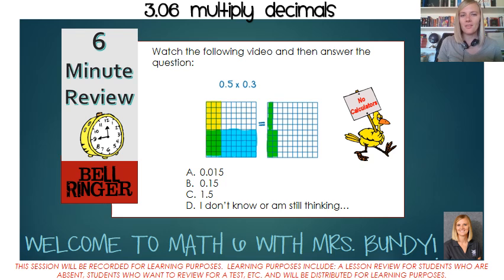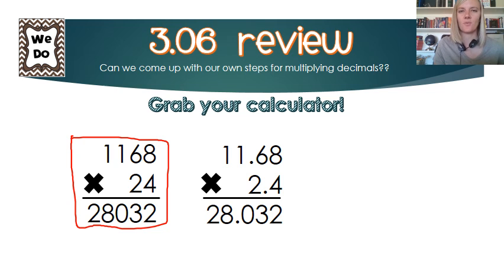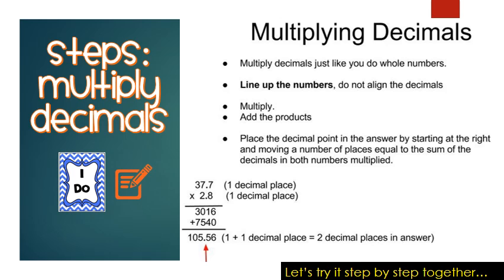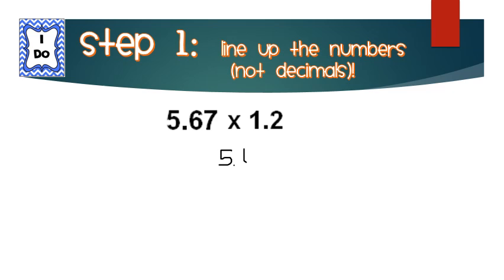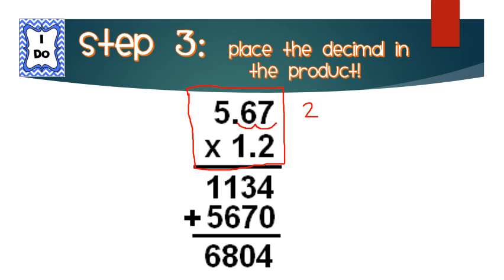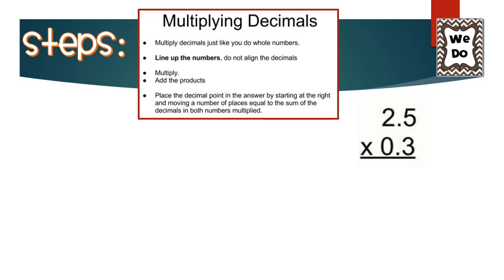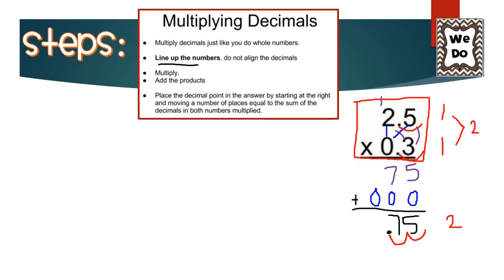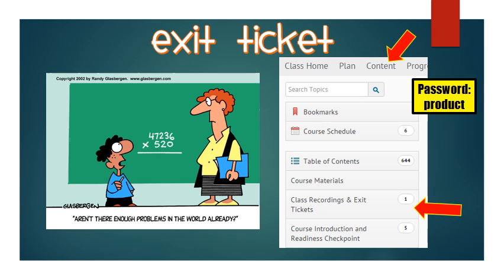3 06 Multiply Decimals